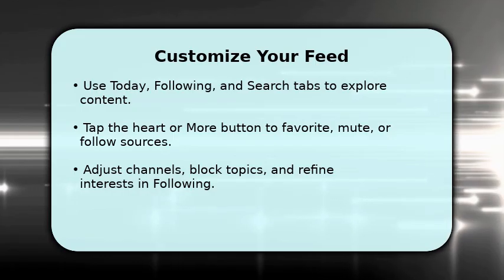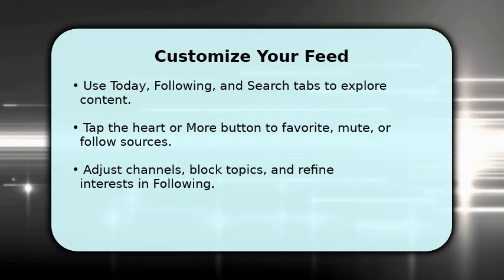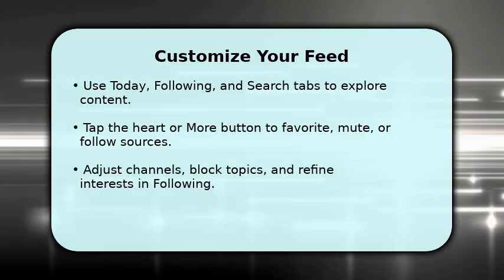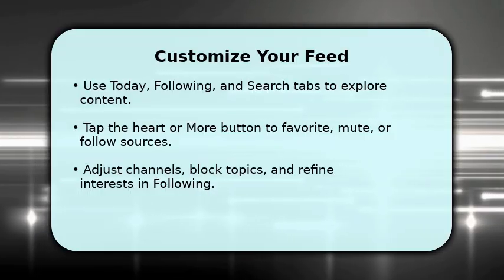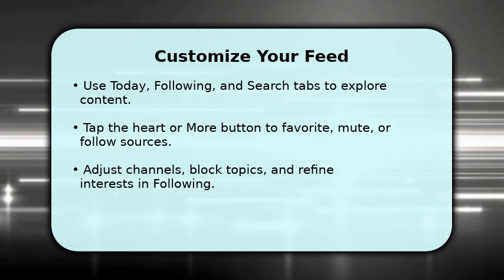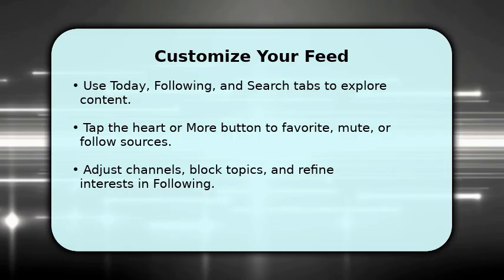How to Use Apple News App - Step by Step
How to Use Apple News App - Step by Step | 🔒 Surfshark VPN Deal — Stay private and secure. $1.99/mo + 3 Months Free ▸

Discover the simplicity of using Apple News App in this step-by-step guide. Learn how to navigate through articles, organize your reading list, and customize notifications for a personalized news experience directly on iOS devices.

Apple News,